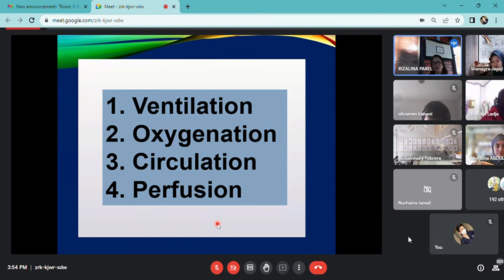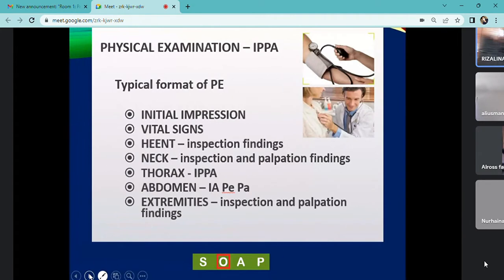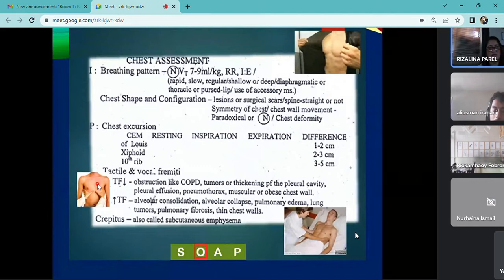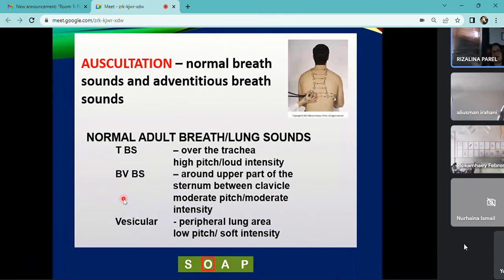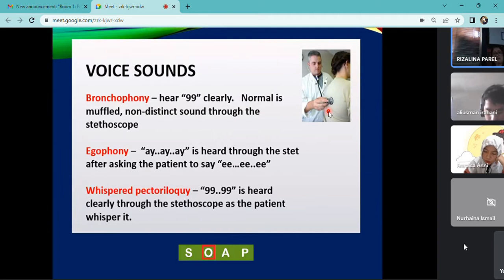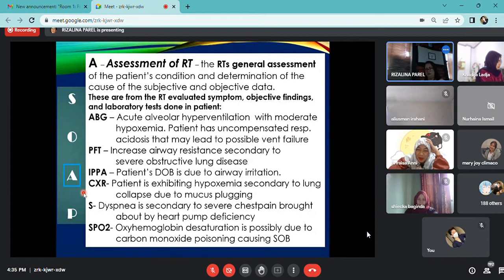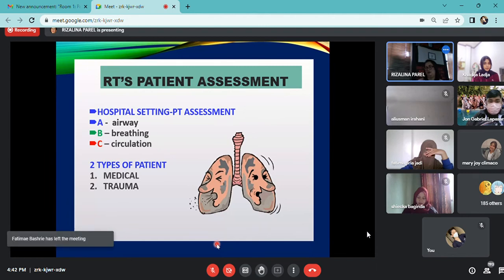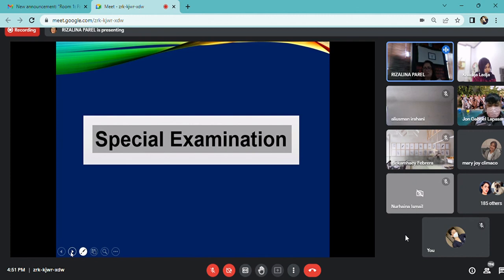PATIENT ASSESSMENT (DAY 2 - PART 1)